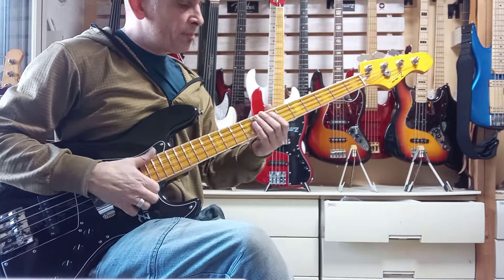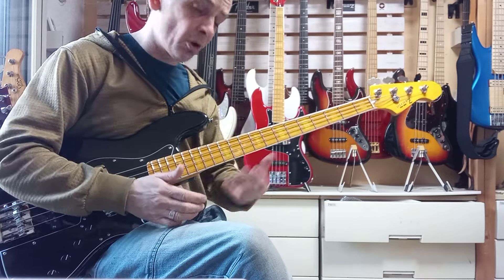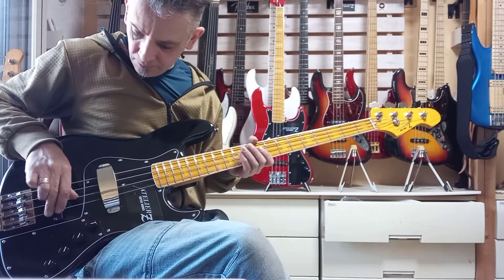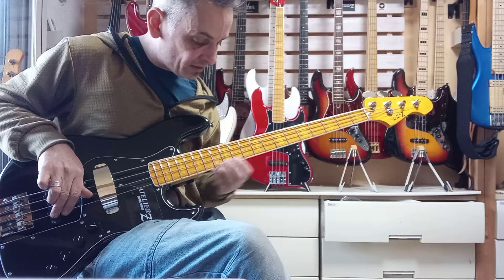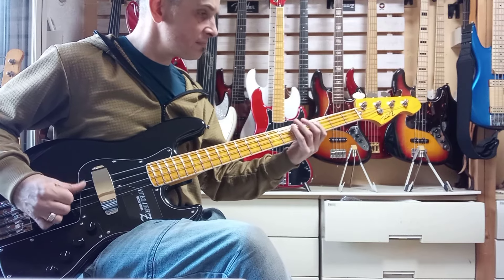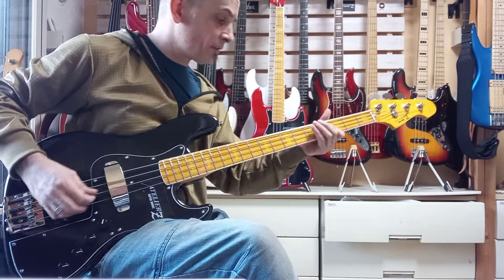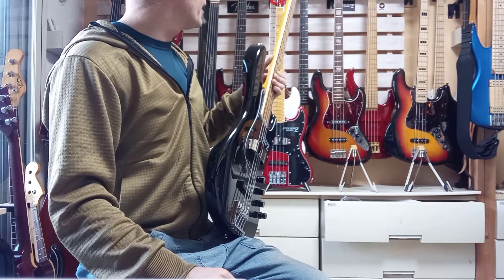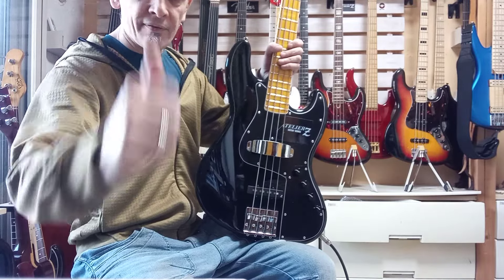High End Japanese Bass Guitars: Atelier Z M245-70s pre-shipment test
My music or find me on all leading digital platforms under Danny M Stewart